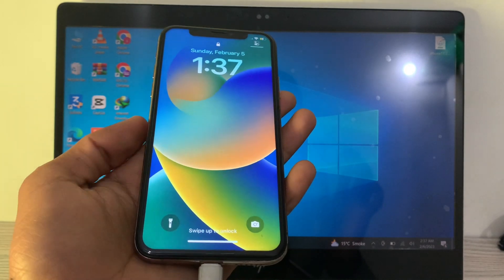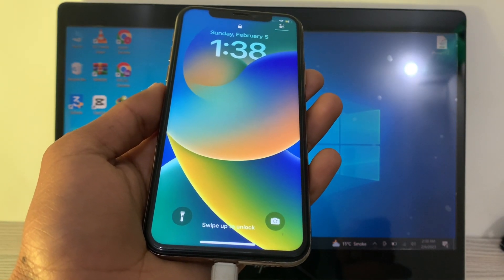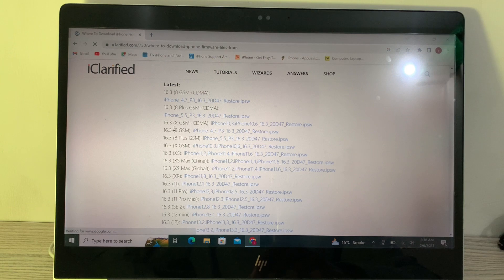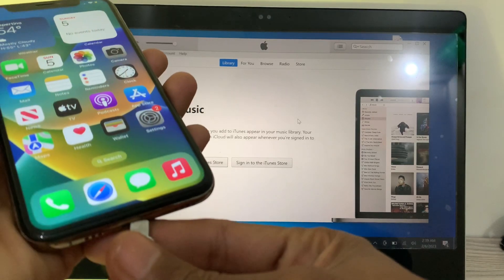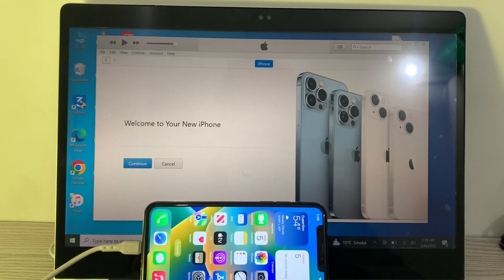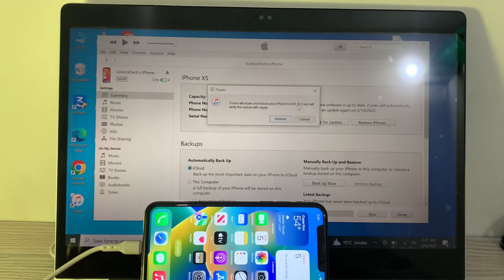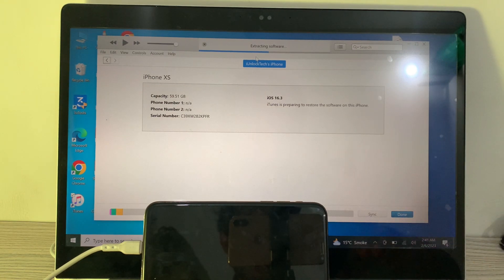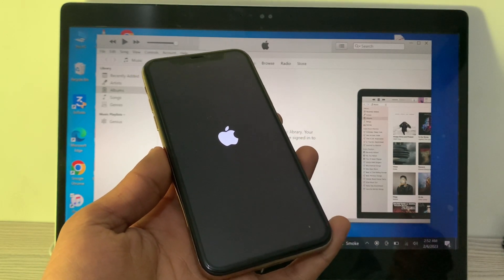How To Reset & Restore iPhone With iTunes | Reset iPhone 6s/7/8/X/XR/XS/11/12/13/14 Pro Max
How To Reset & Restore Your iPhone With iTunes | Reset iPhone 6s/7/8/X/XR/XS/11/12/13/14 Pro Max